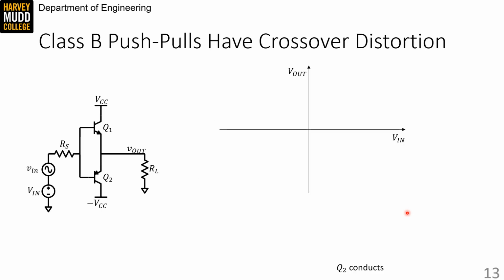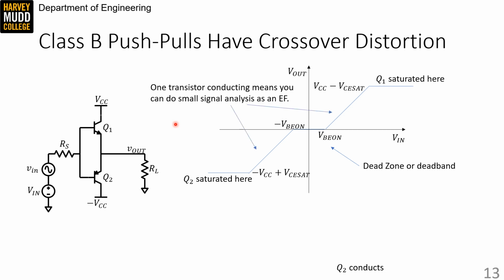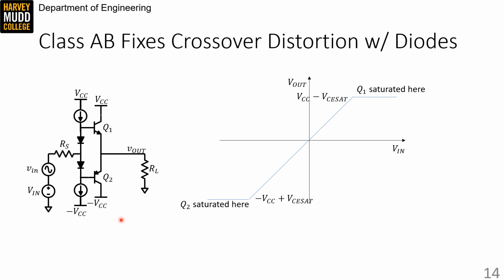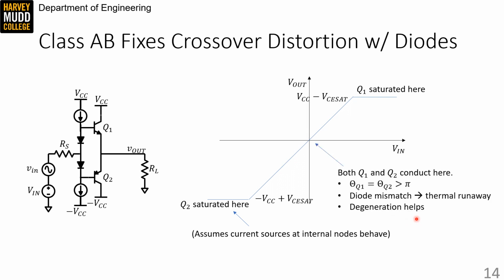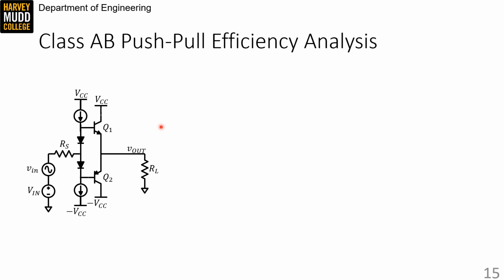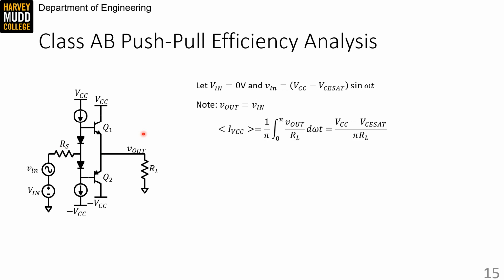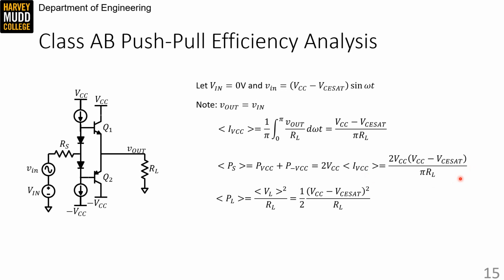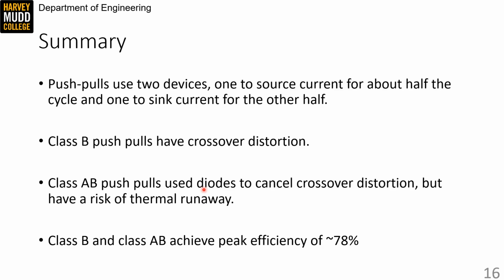Class B and Class AB Push-Pull Amplifiers | Intro to Analog Design | Harvey Mudd | Video 22.3